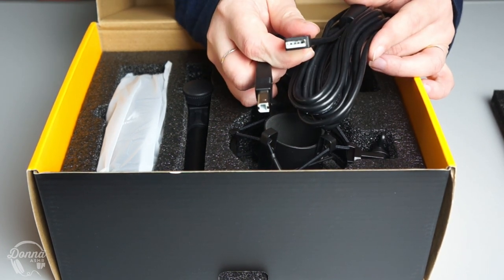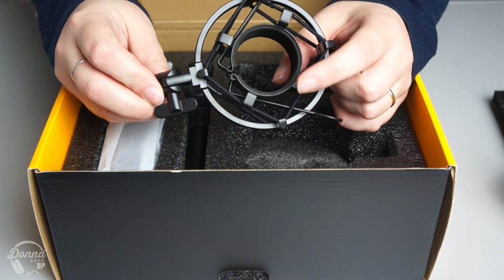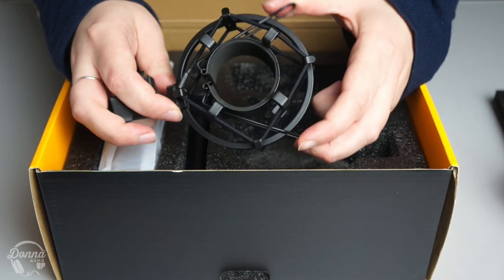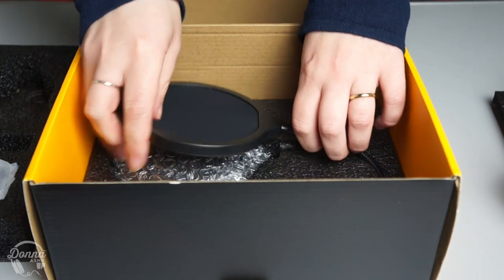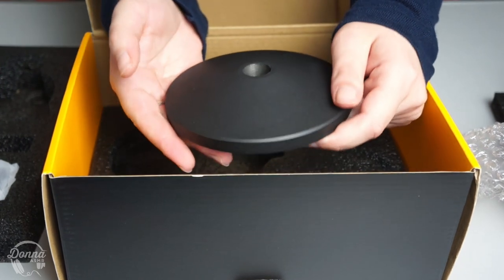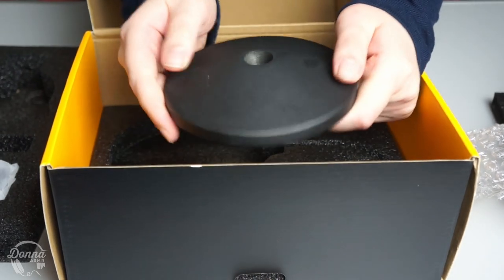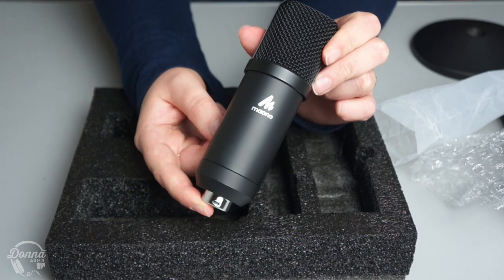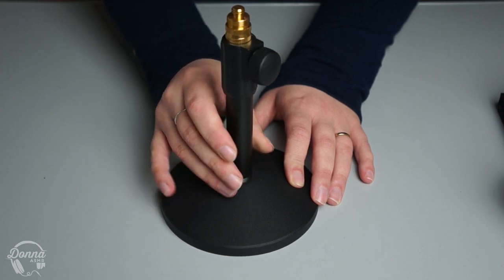ASMR Review - Is a $65 Microphone Good for ASMR? (Maono AU-A04T)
Hey guys, this Maono  AU-A04T microphone was kindly sent to me for review. It's a $65 USB microphone set (price might vary). But is it any good for ASMR?

Amazon DE:

No payment was exchanged in the production or release of this video. The review and my thoughts on the product are my own. External website links may be requested by the sender of the product but do not generate any revenue for me.

00:00 Introduction
03:08 Unboxing
11:36 Assembly
14:50 Whispering Test
17:37 Feather Brushing Test
19:35 Galaxy Slime Test (Fail)
21:50 Glass Tapping Test
23:42 Final Thoughts

ASMR (Autonomous Sensory Meridian Response) is a tingly feeling a lot of people get in their heads while listening to certain sounds such as whispering, tapping, scratching and many more. ASMR videos also help people to relax, calm down and sleep.